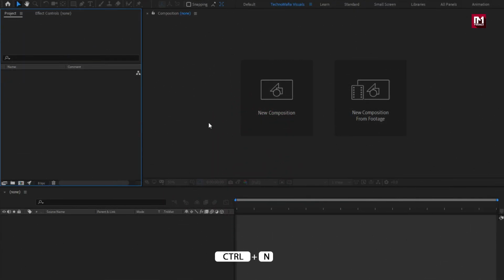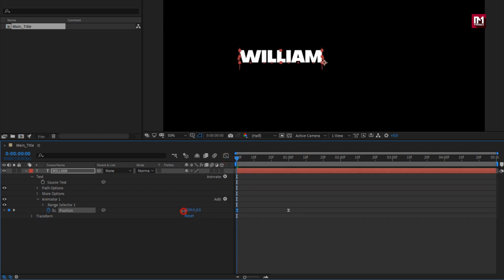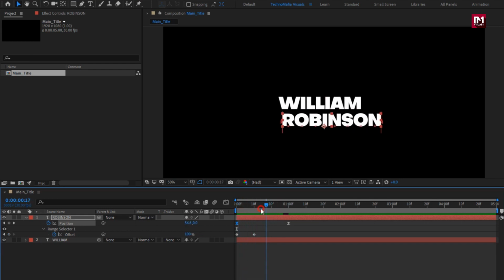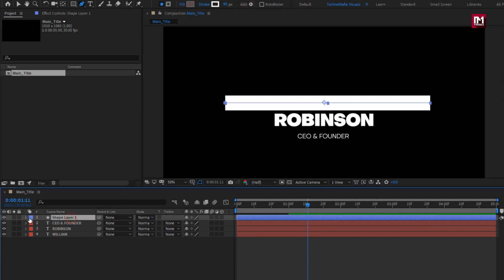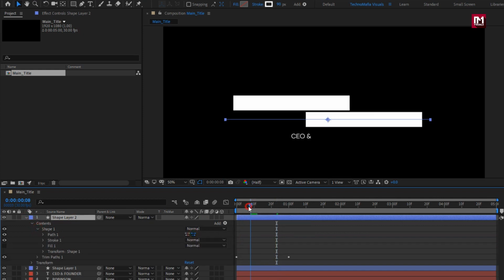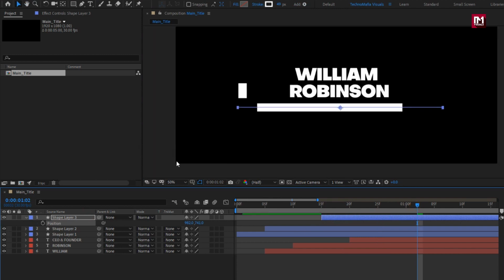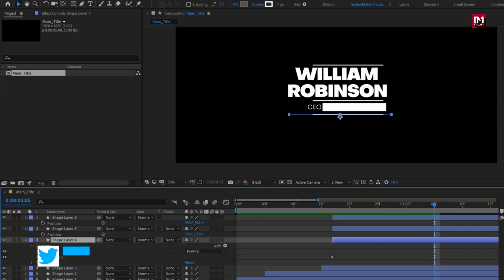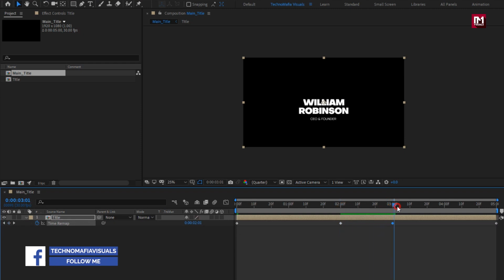MOTION GRAPHICS TITLES | Clean Modern Lower thirds After Effects | Style 3